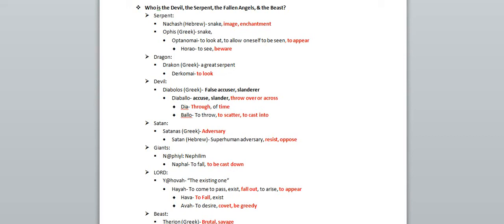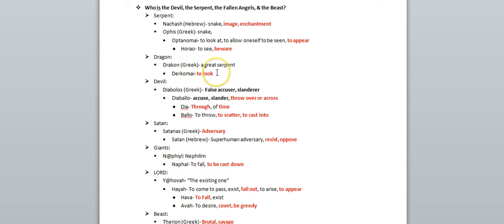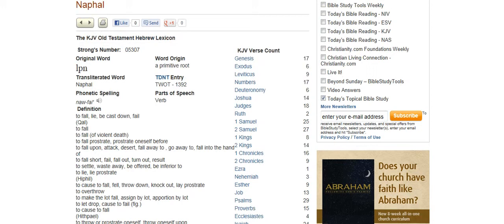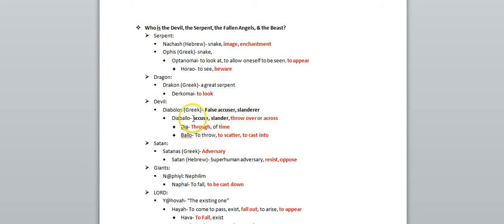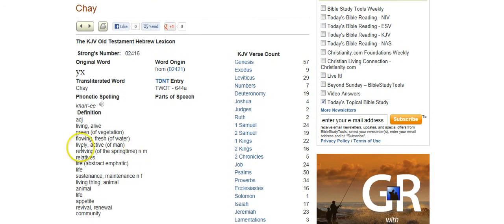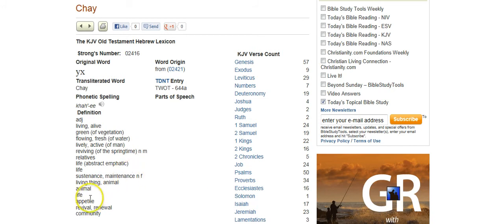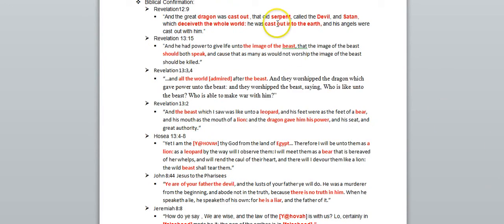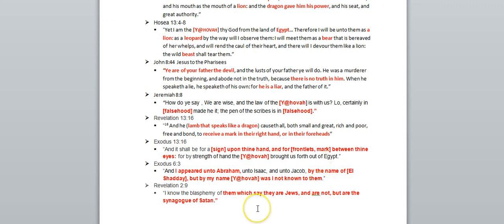BIBLE TRUTH: DEVIL AND LORD ARE THE SAME ENTITY USING IMAGE TECHNOLOGY ( SHAPESHIFTING)? BY 9NANIA